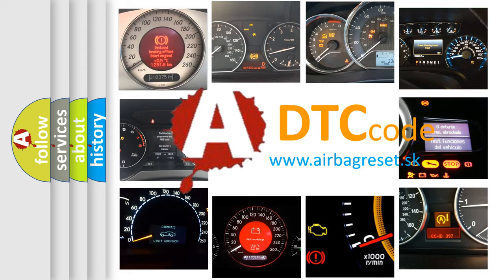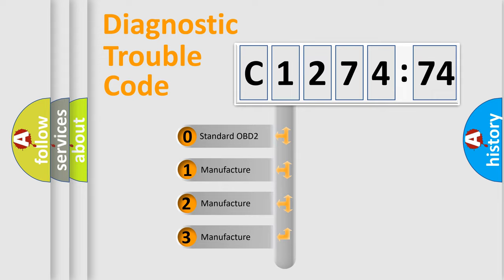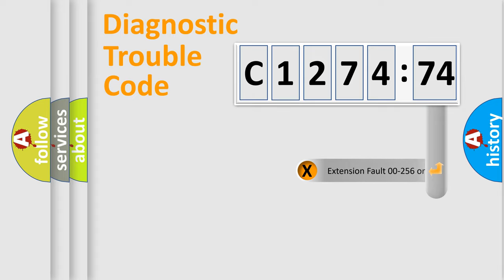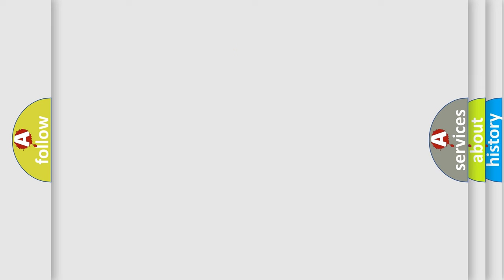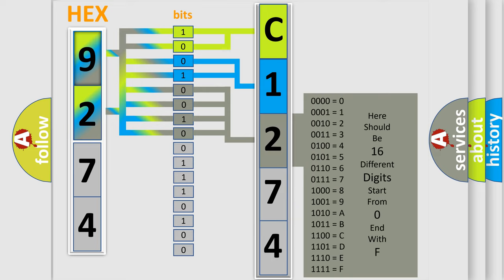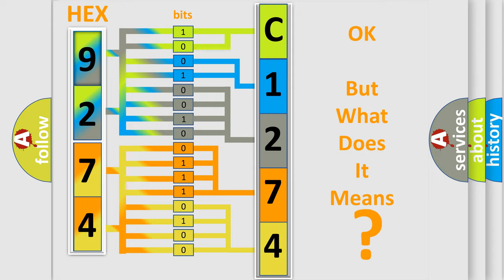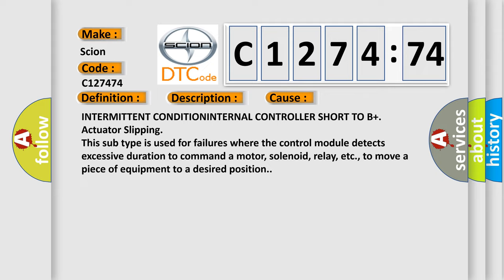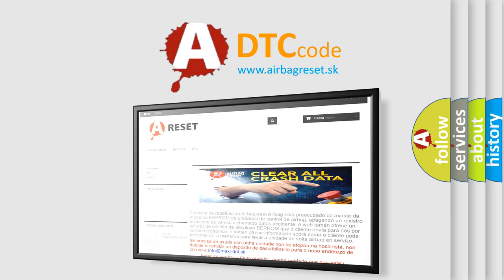DTC Scion C1274-74 Short Explanation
Contents:
0:21 Basic DTC analysis according to OBD2 protocol standard.
1:48 Insight into programming
2:58 A diagnostically understandable description of the Diagnostic Trouble Code
3:05 Basic error definition

Make:
Scion
Code:
C1274 74
Definition:
PCI BUS SHORTED TO VOLTAGE
Description:
When Monitored: With the ignition on. Set Condition: If the PCM detects a short to voltage on the PCI Bus for more than 5 seconds, it will set this DTC
Cause:
INTERMITTENT CONDITIONINTERNAL CONTROLLER SHORT TO B+
Failure Type:
Actuator Slipping